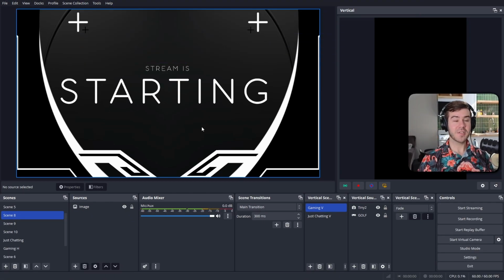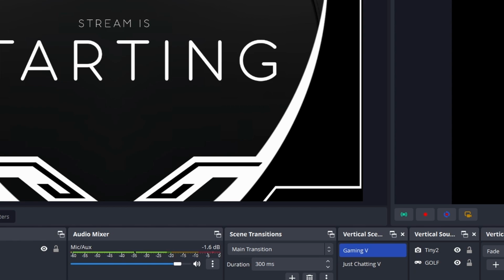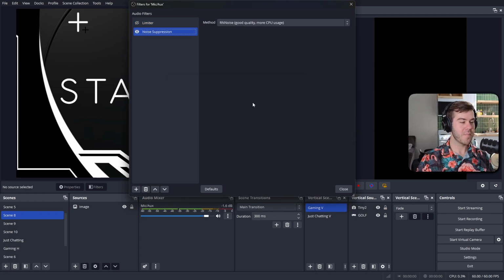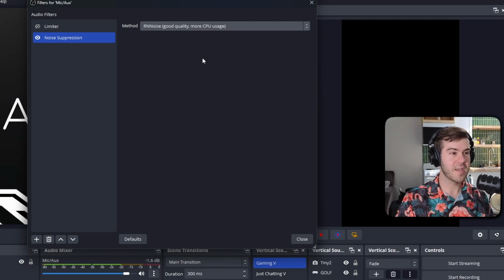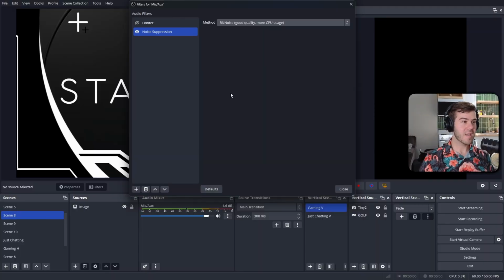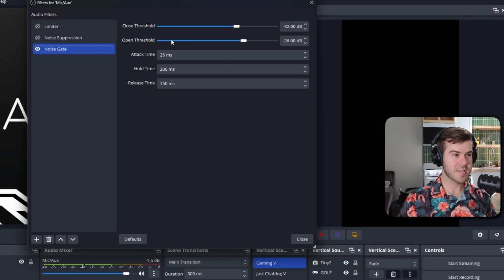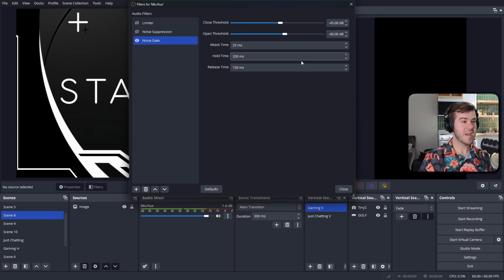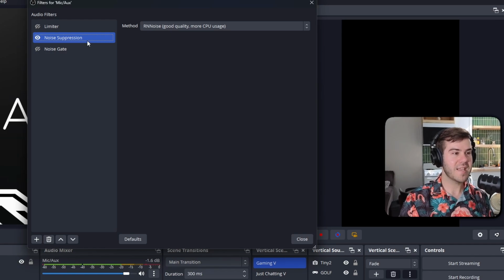How To Remove Background Noise on Your Microphone (OBS Studio)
✅ Today's tutorial covers how to remove background noise on your microphone using OBS Studio or Streamlabs. This is for people that want to get rid of annoying background noises, hissing, fan noises or keyboard clacking noises in their microphone audio and Twitch, Kick or YouTube streams. We use a free noise suppression and noise gate filter inside of the software to improve mic quality.